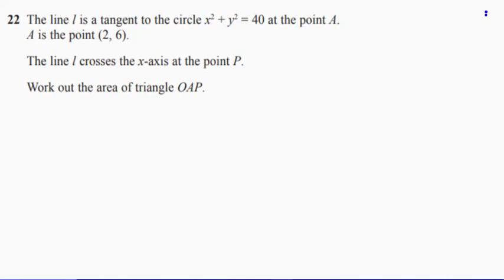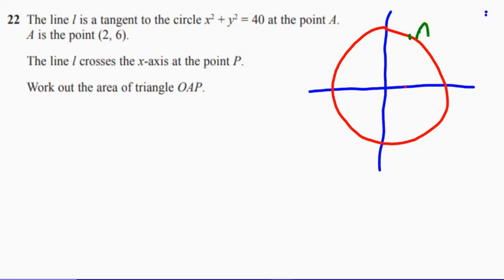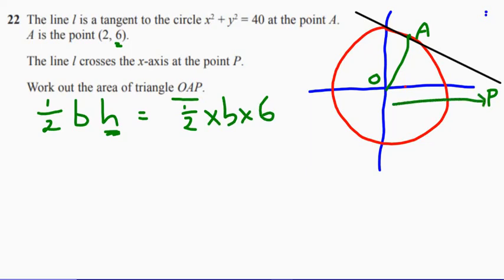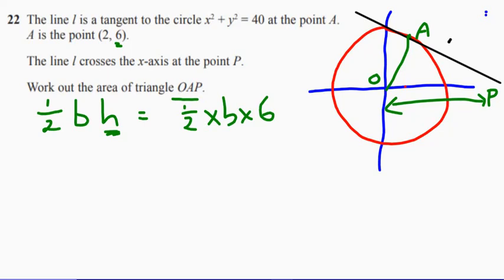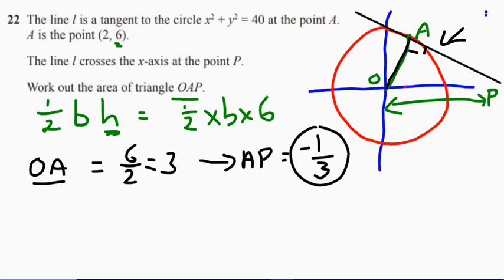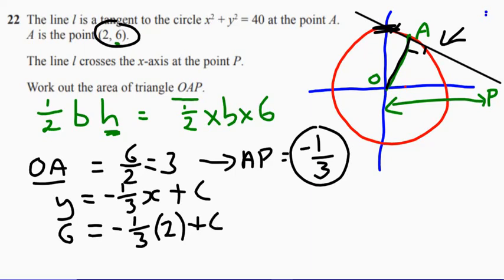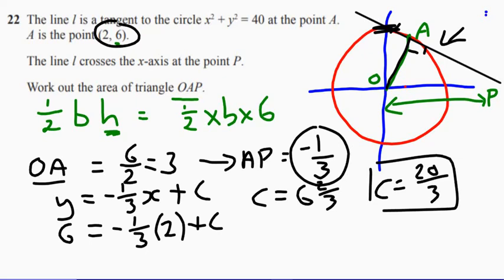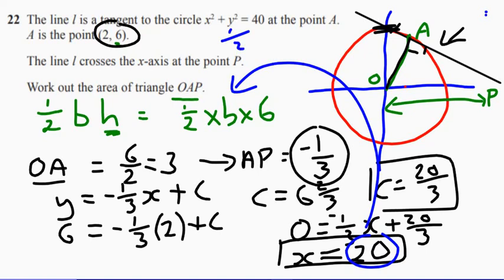Question 22 Higher Edexcel Specimen 2 Paper 1